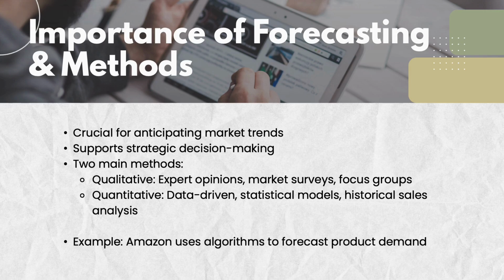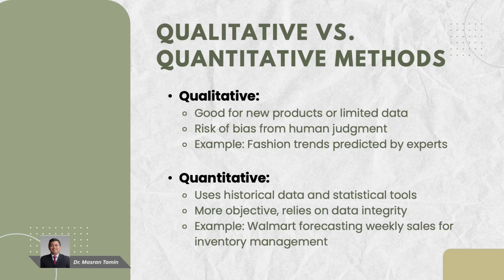CMBA_MARKETING MANAGEMENT TOPIC 2_2